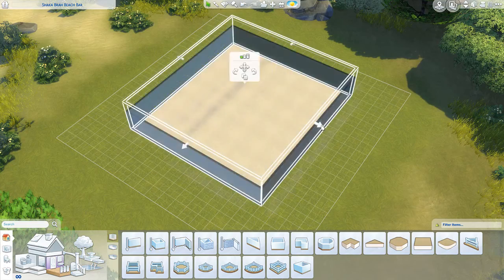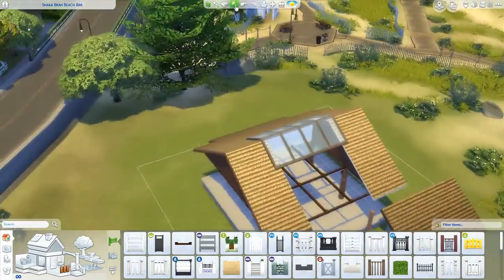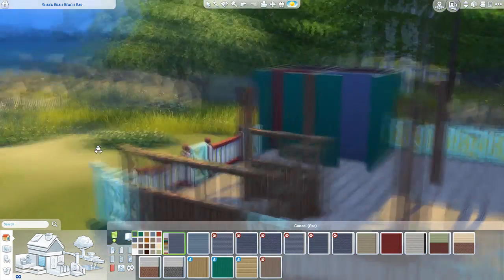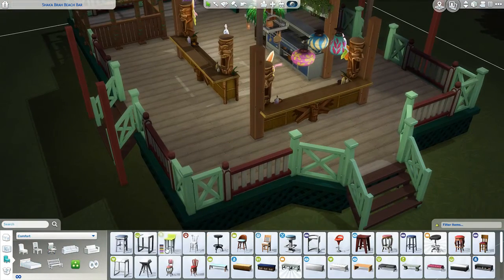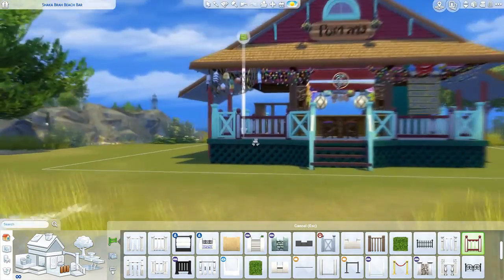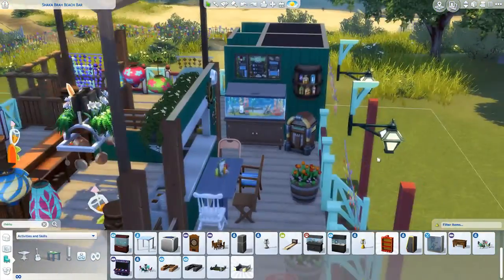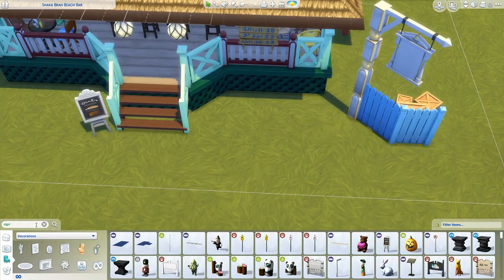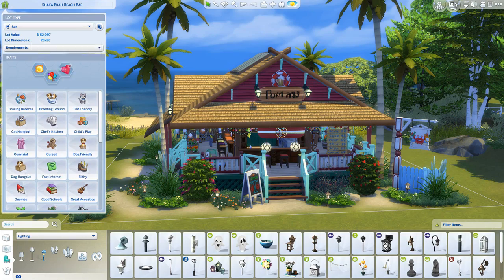The Sims 4 - Speed Build - Shaka Brah Beach Bar (Brindleton Baes Collab) - No CC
Gallery username = amitaliri

Don't forget to check out everyone else who was a part of the Brindleton Baes collab!

- Situated right on the CavalierCove beach this fun colorful community hangout is known for its great food, festive ambiance, and that unmistakable tropical vibe!